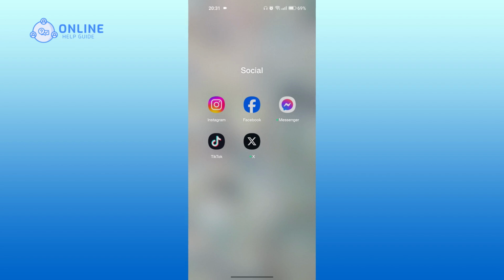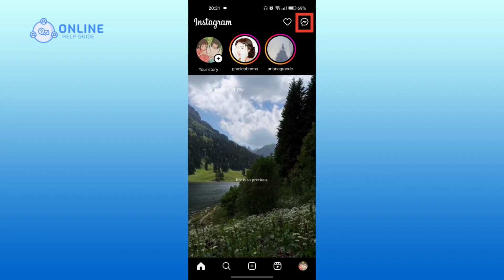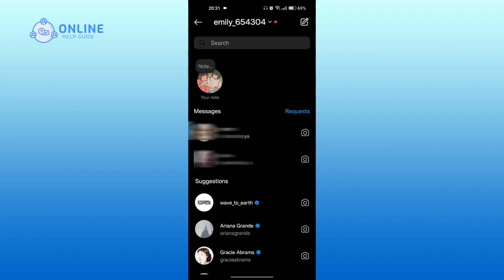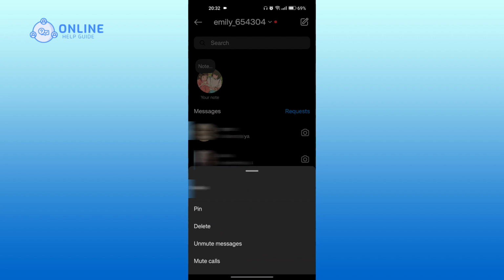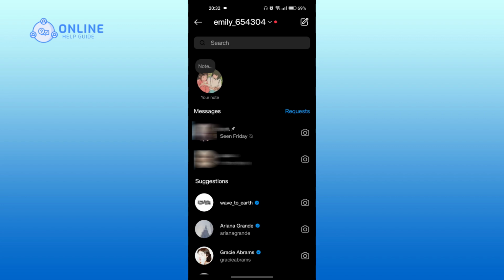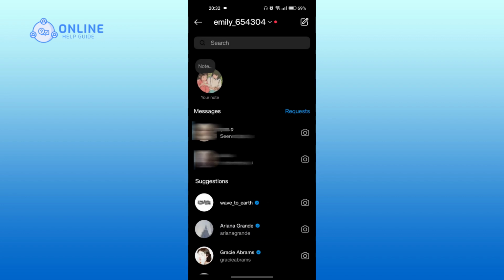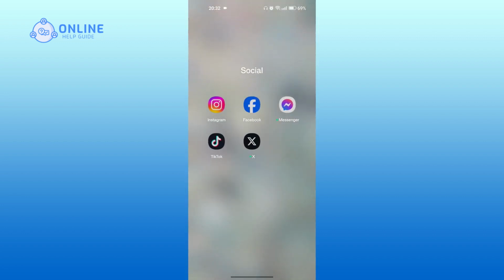How to Pin Chat on Instagram? 2024 (Quick & Easy)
Want to pin a chat on Instagram? Today in this tutorial, I'll walk you through the steps. Let's get started:

First, open Instagram. Tap on the messenger icon at the top right. Tap and hold on the chat that you want to pin. Then simply tap on "Pin." What it does is, it shows the pinned chat at the top. You can pin the chats of the people that you frequently talk to or who are important.

And that is how to pin a chat on Instagram.